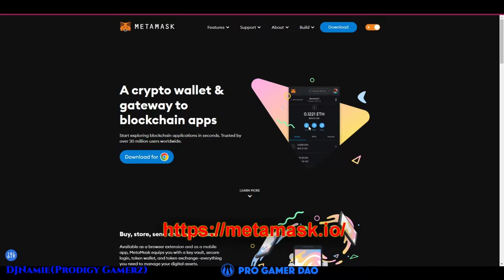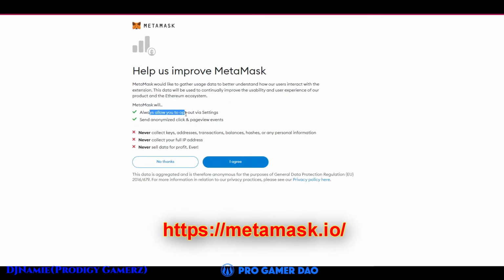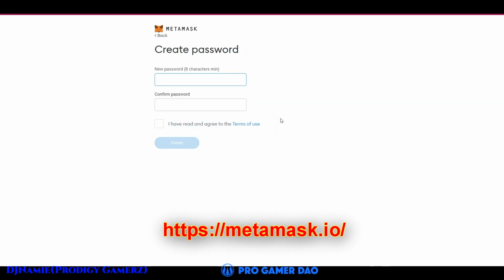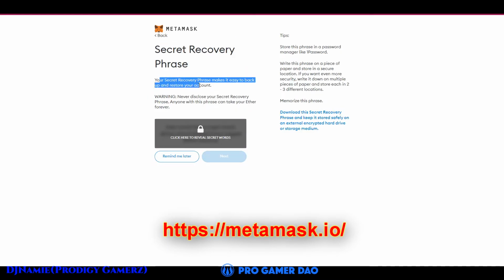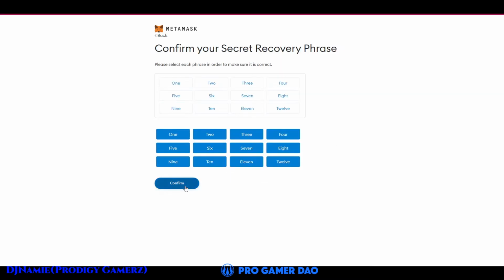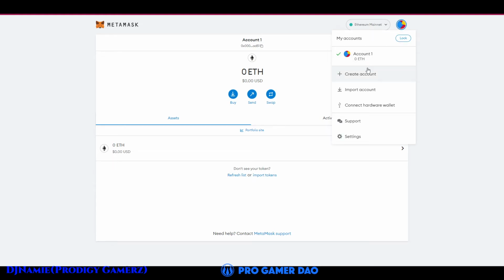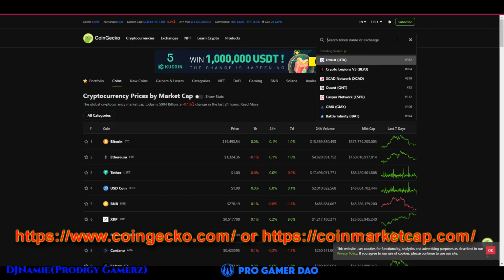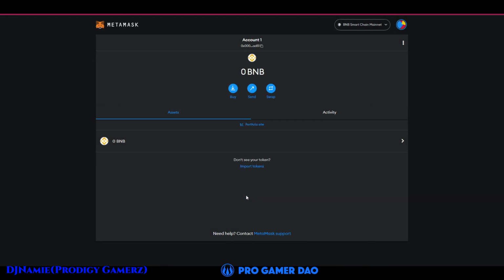How to Create Metamask Wallet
MetaMask is a global community of developers and designers dedicated to making the world a better place with blockchain technology. Our mission is to democratize access to the decentralized web, and through this mission, to transform the internet and world economy to one that empowers individuals through interactions based on consent, privacy, and free association.

PC Specs :

CPU : Ryzen™ 5 2400G APU with Radeon™ RX Vega 11 Graphics
Motherboard : MSI B450M BAZOOKA PLUS
Monitor1: Hisense DTV 32"
Monitor2 : Acer S200HQL 19.5 Wide LED Monitor
GPU : GALAX GeForce® GTX 1050 Ti OC
PSU : Silverstone Strider Plus 700W (SST-ST70F-PB)
RAM : 32GB
SSD : 500GB M.2 SSD Kingston
HDD : 1TB Toshiba HDD
Mouse : RAKK DASIG USB Mouse
Keyboard : KRS-8572 - A4Tech USB Keyboard